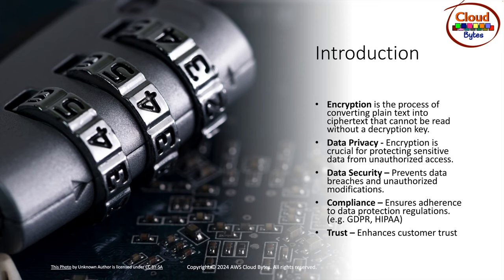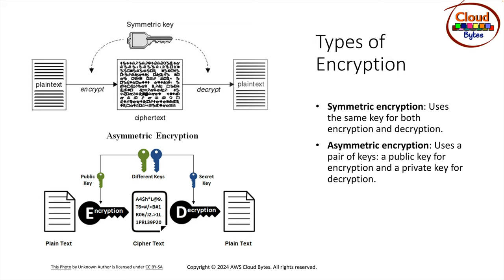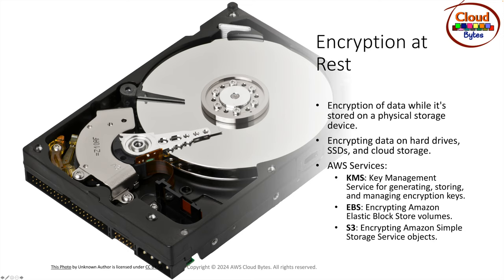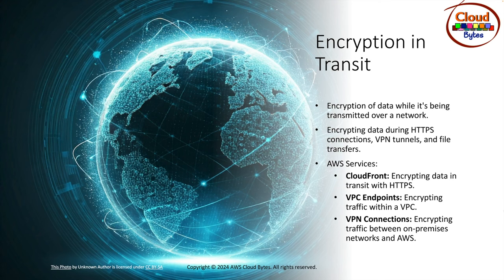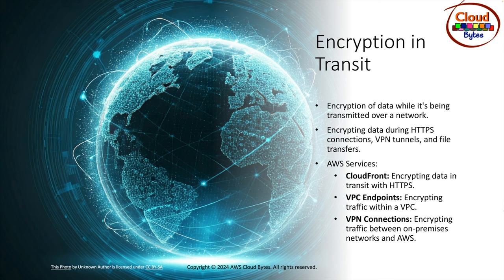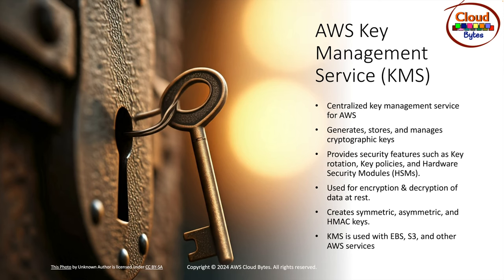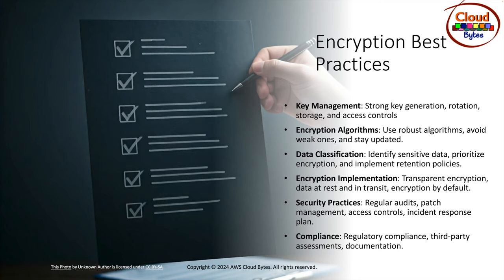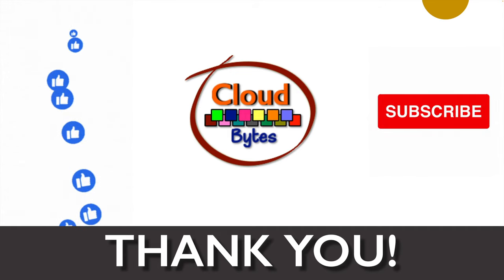Encryption at Rest and in Transit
In this episode we are going to talk about Encryption at Rest and in Transit.